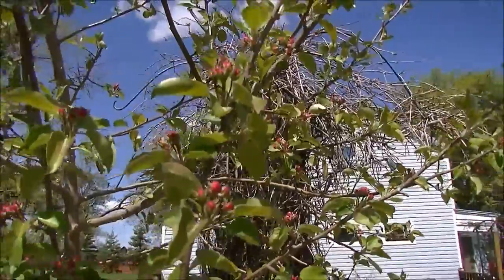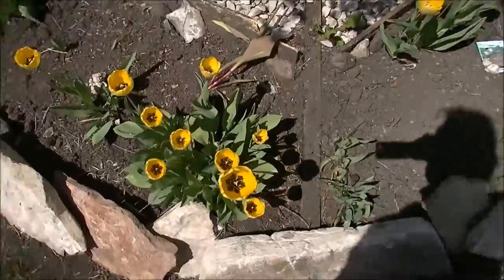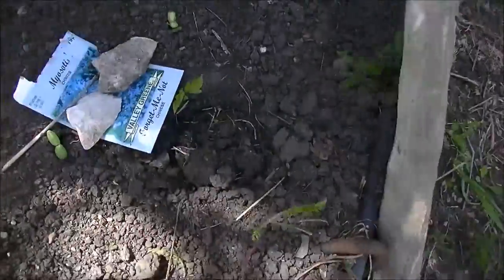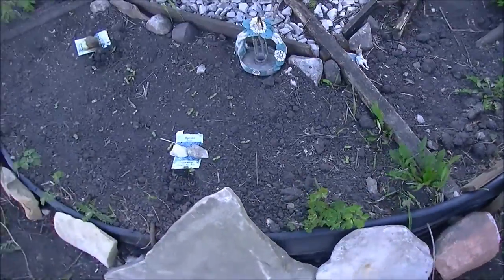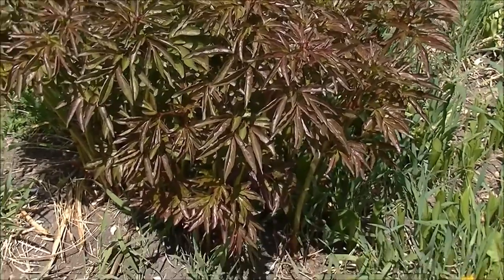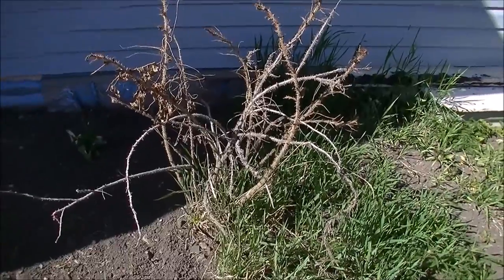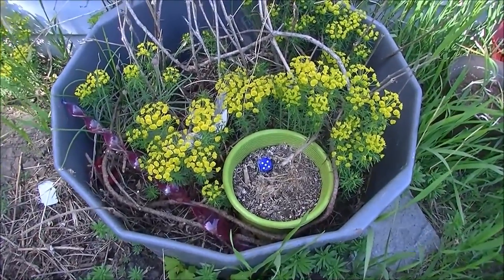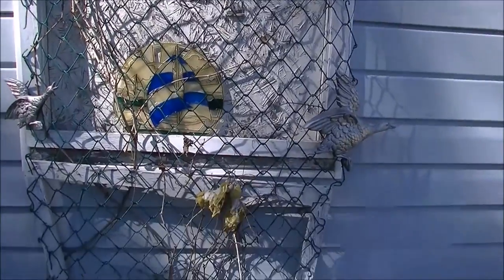Fairy Garden UPdate #2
This is a very quick tour of how the gardens are doing this week. The fairy garden has some surprising sprouts of sunflowers and other growing things. I've also placed a couple of garden fairies and angels out there. Spring in a new place is always a treat because we don't know what is going to pop up! Thanks so much for hanging out here with me! Click the links to hang out on other social media!

OUR NEW MAILING ADDRESS is:
Box 218
Strathclair, Manitoba
r0j 2c0